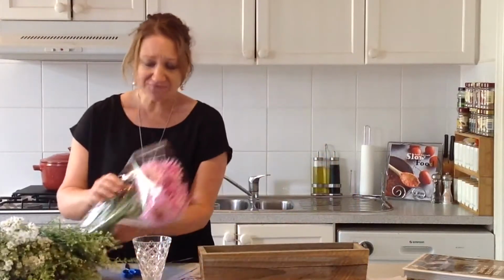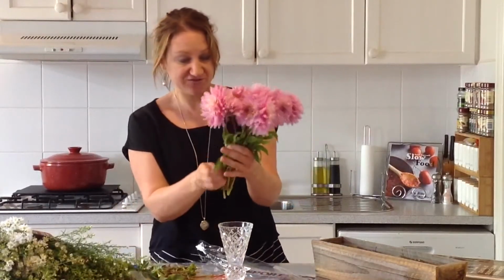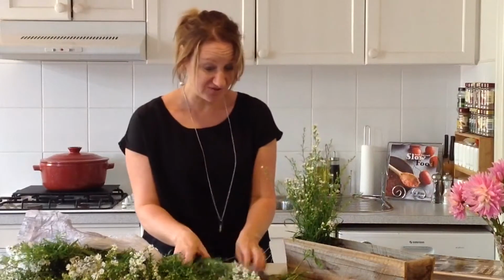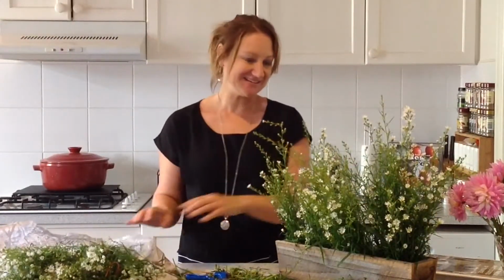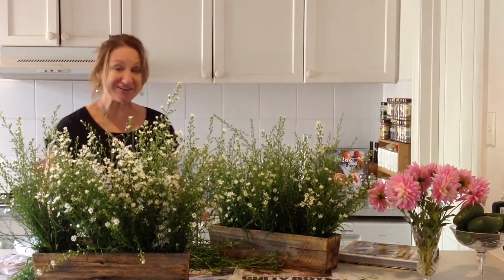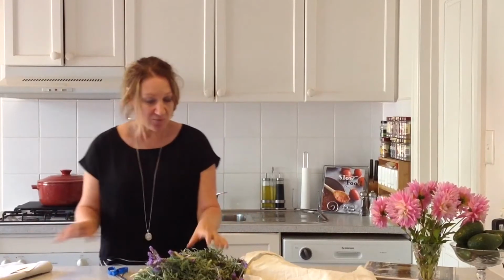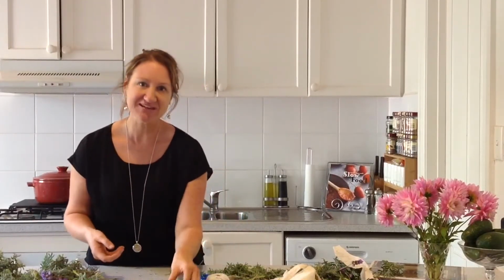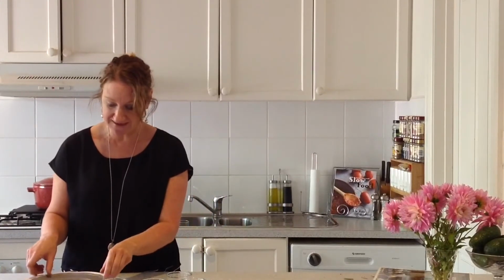Part 1 - How to.....Host a French Inspired Dinner Party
Join me as I host a French inspired dinner party using some easy and affordable ideas. Taking my theme from the region of Provence, I shop and put together our table setting in Part 1. Tune in to Part 2 to see the menu come together.